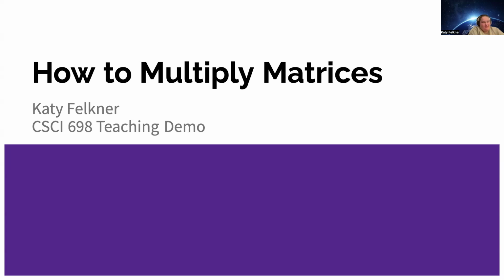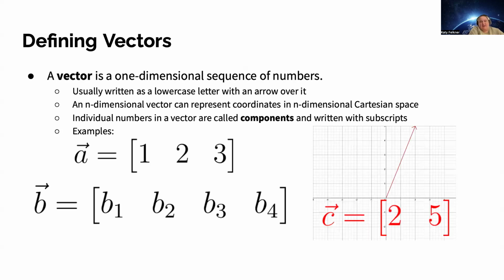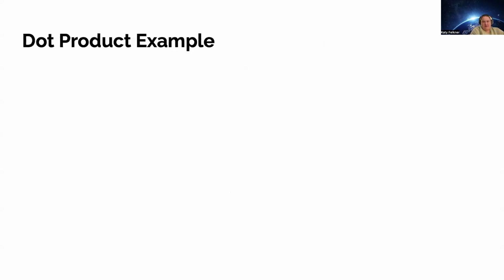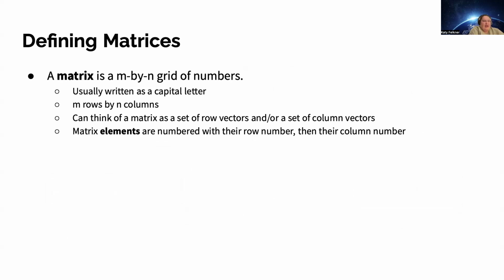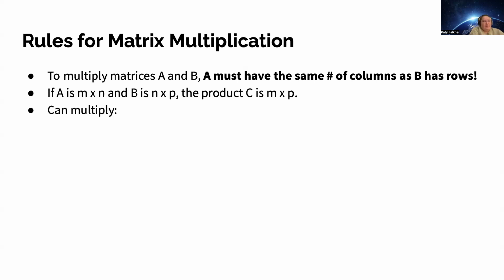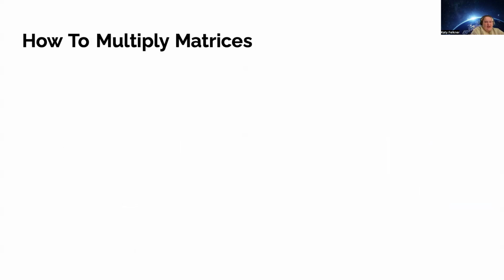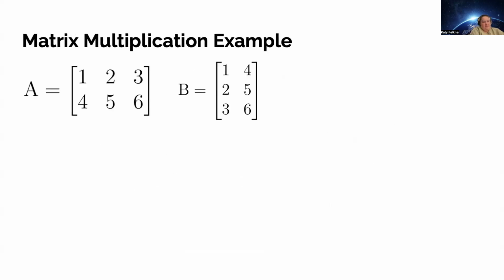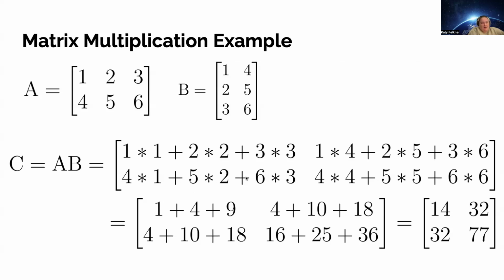CSCI 698 Teaching Demo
This is my teaching demo for CSCI 698 Teaching Practicum. In this video, I teach a short lesson on how to multiply matrices.